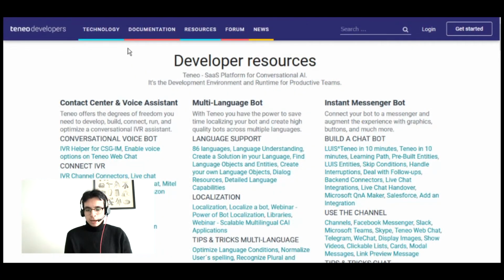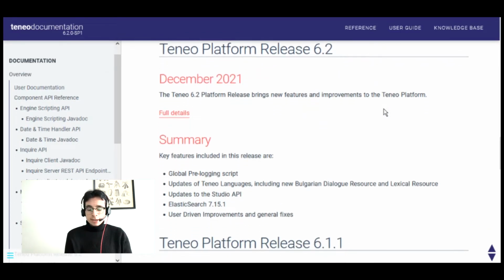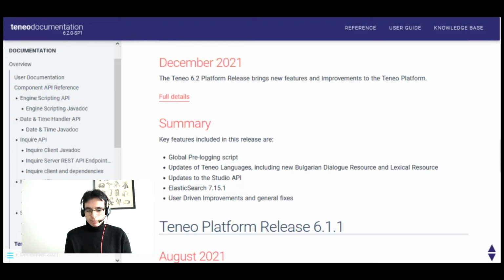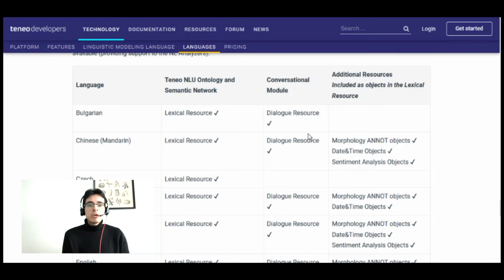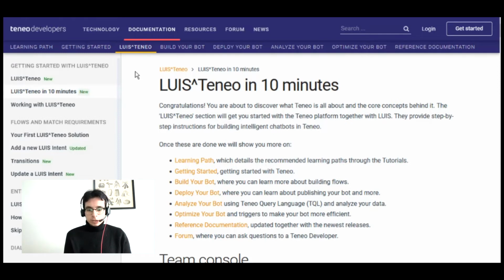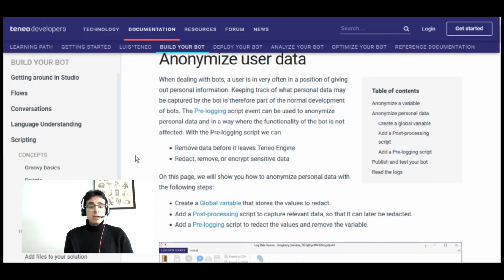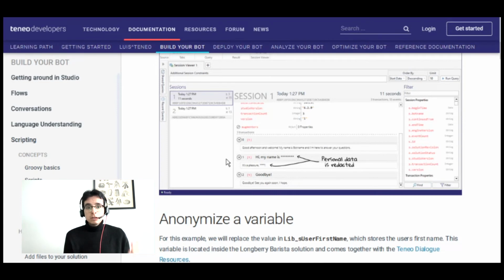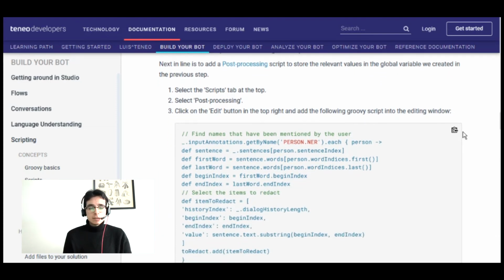Spill the T Ep 3 - What's New in Teneo 6.2.0?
In episode 3 of Spill the 'T', Conversational AI developer, Ramazan Gürbüz talks about what's new in the latest release of the Teneo Platform (6.2.0) and where to find more information about it inside our documentation site.

Spill the 'T' is a series created to keep our developer community up to date with all the new Teneo features, resources and much more.

NEW PRE-LOGGING SCRIPT
Addition of a script type "Pre-logging" which enables the solution developer to modify the data which will be logged for a session, when the session ends, before it is persisted in any way.

MS LUIS PRE-BUILT KNOWLEDGE NOW AVAILABLE FOR 18 LANGUAGES

ENHANCED PUBLIC STUDIO API
Public Studio API has been extended to cover also Integrations, Global Variables, Global Scripted Context, Class manager and Solution History